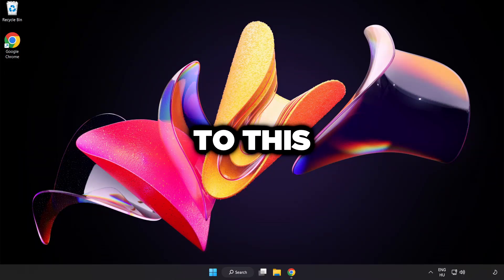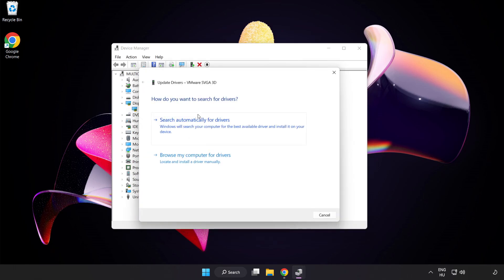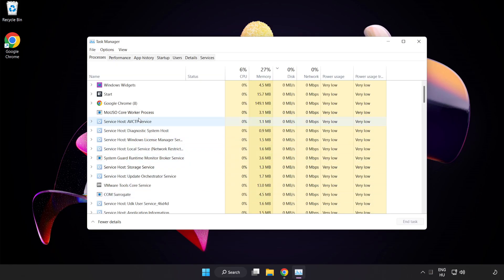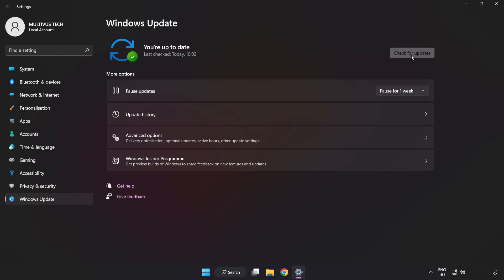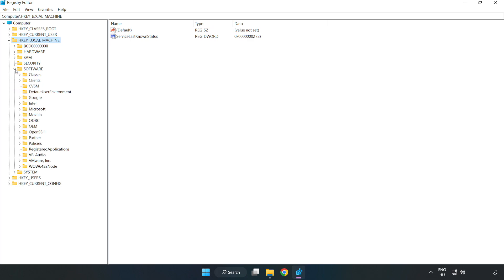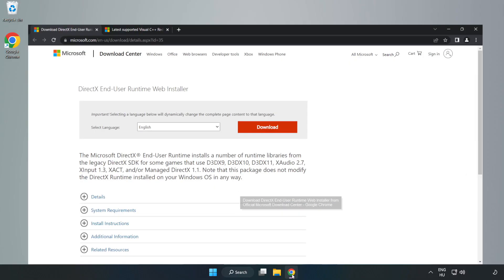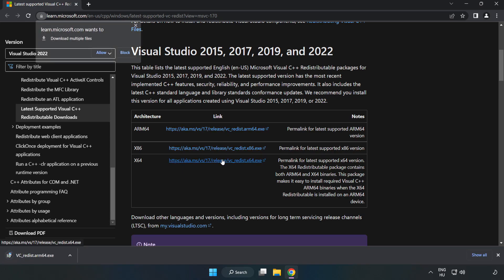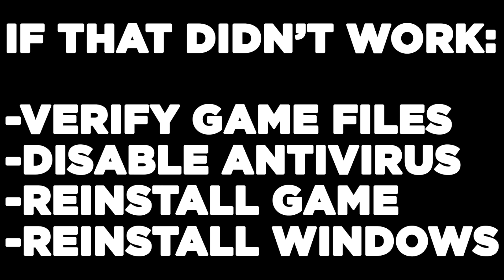How to FIX Enshrouded Low FPS Drops & Lagging!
I'm going to show How to FIX Enshrouded Low FPS Drops & Lagging!